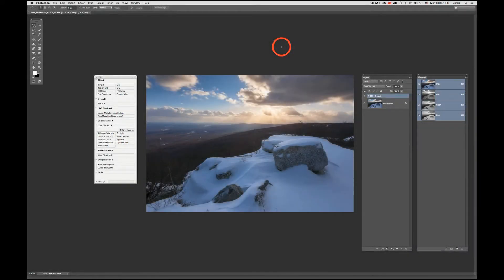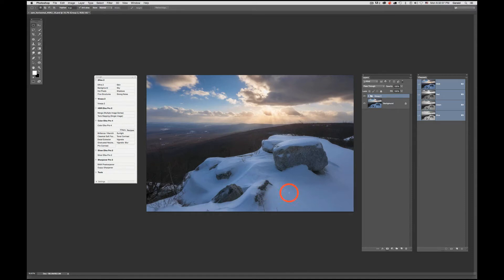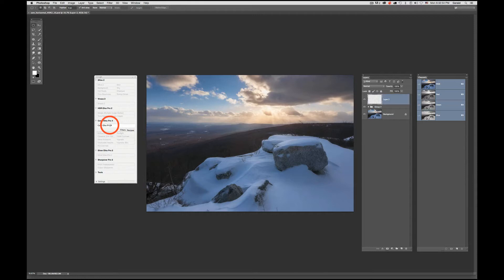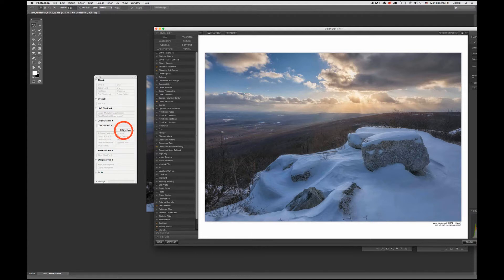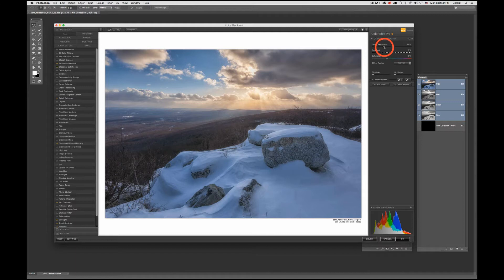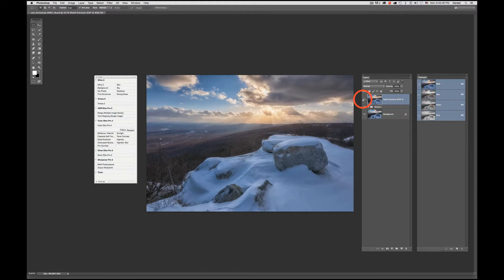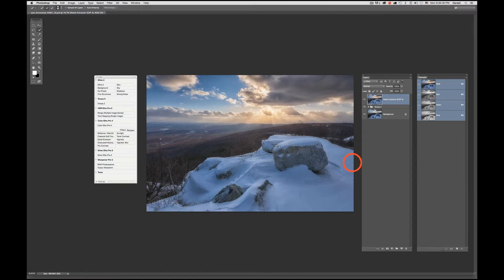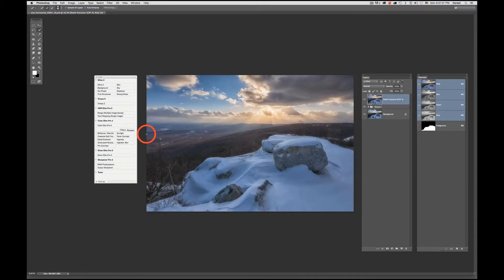Approaches to Using Nik's Detail Extractor in Photoshop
In this video I will show you how to use the Nik Color Efex Pro 'Detail Extractor' within Photoshop and be able to specifically target key areas within the image to give total control over how much of it get's applied in conjunction with layer masking. This will allow you to bring added detail to your image without running the risk of the image staring to look 'over-processed' which can be one of the problems when using this filter.